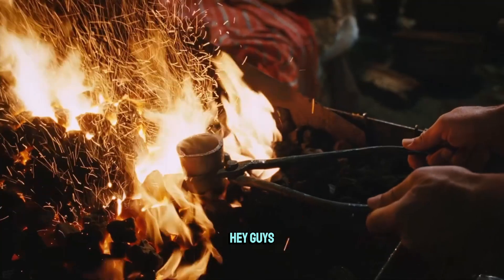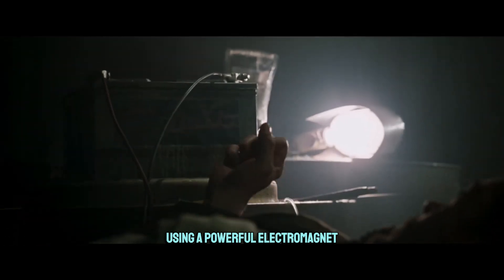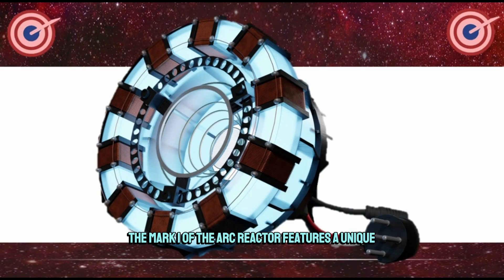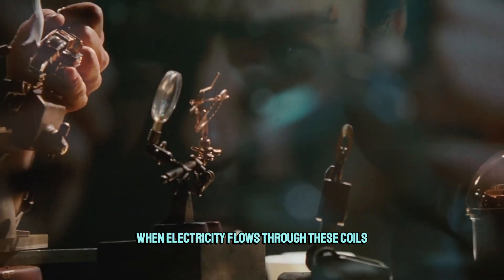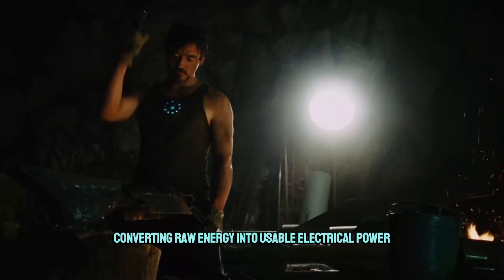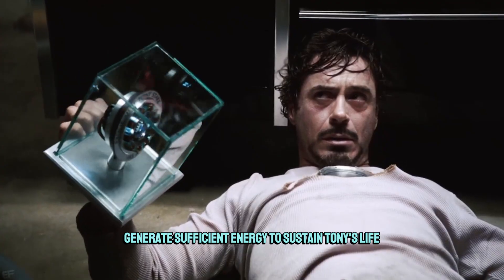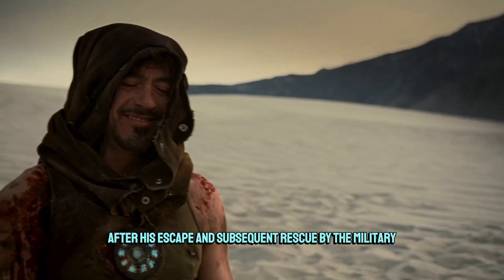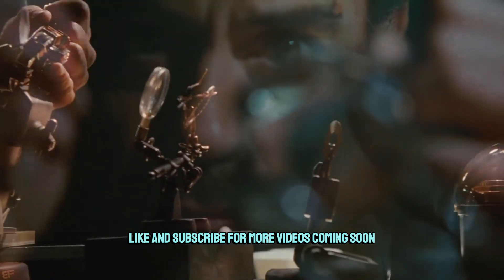The Arc Reactor - Mark 1 Explained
Welcome to Obscure MCU! In this episode I'll be giving a detailed breakdown of  the first iteration of the Arc Reactor

Additional info for the video and aspects of the script were taken from these sources, check it out for even more details

Special Thank you to my Patrons;
Jake Shelton
Adrian Dawson